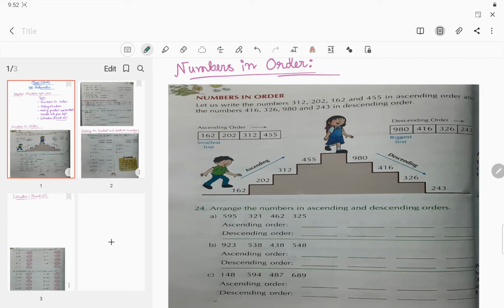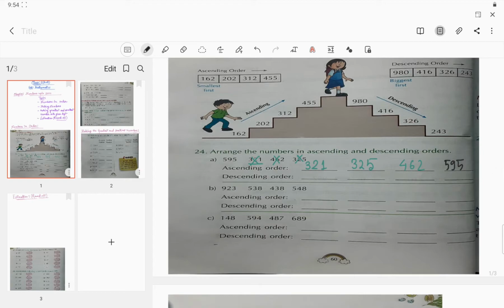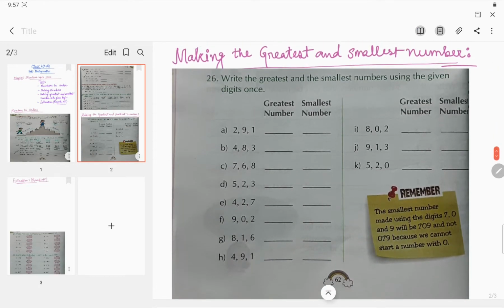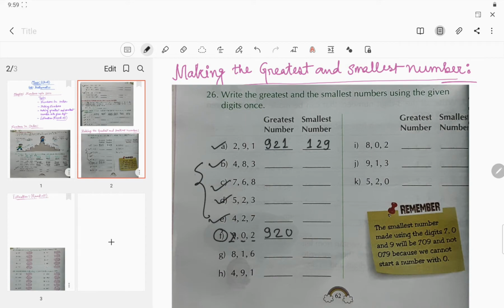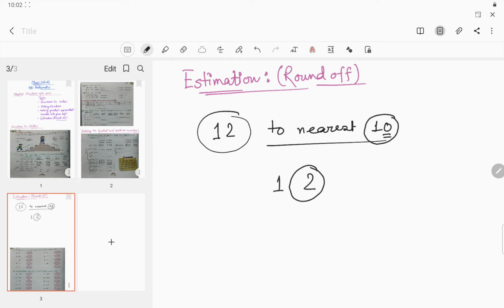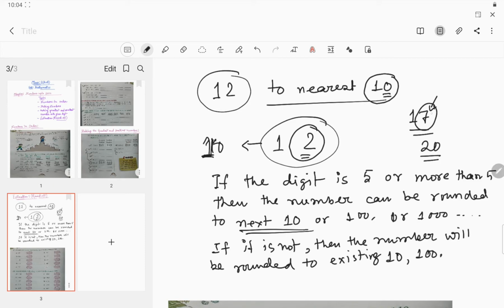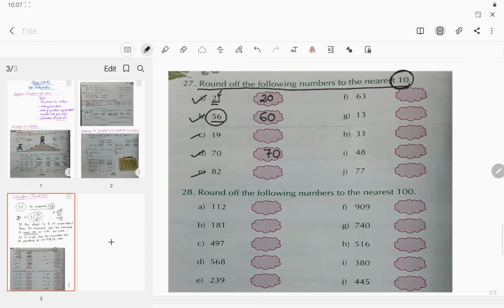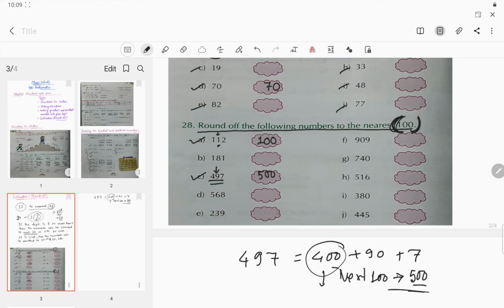22.|| Finding Numbers, Making greatest and smallest number, Estimation|| Class 2A+B